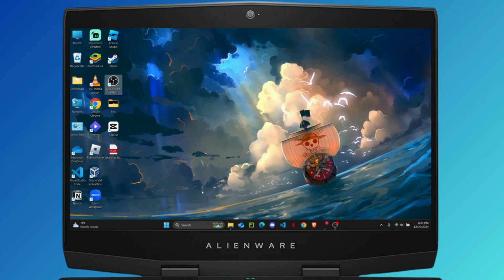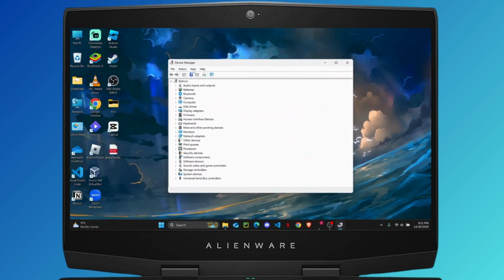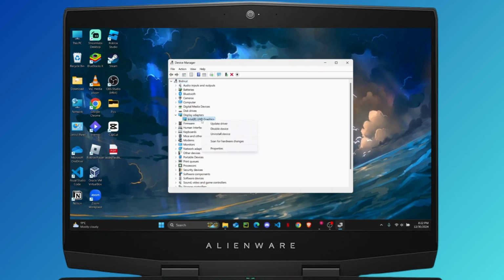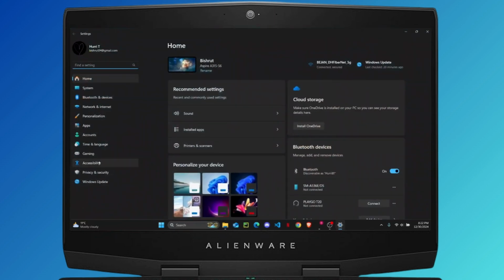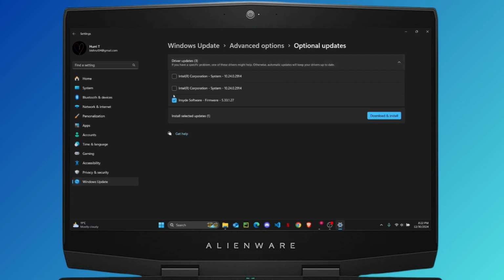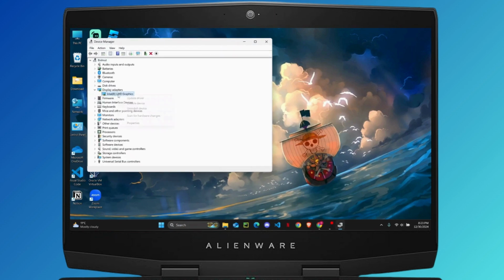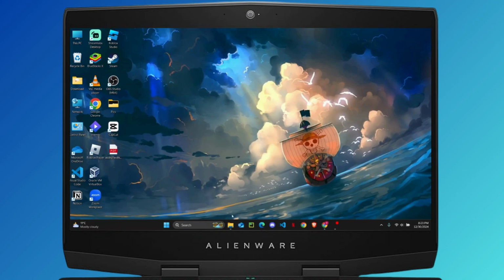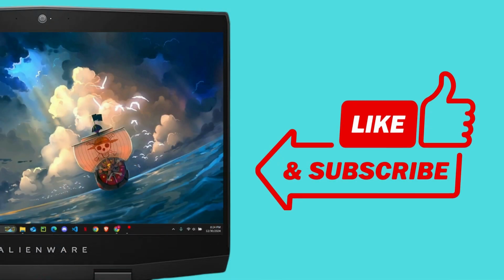How to Fix Nvidia Graphics Card Not Detected on Windows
Learn how to fix the issue of your Nvidia graphics card not being detected on Windows in this step-by-step guide. Whether you're facing problems with your Nvidia GPU not showing in Device Manager or the issue occurred after an update, we've got you covered with simple troubleshooting steps.

In this video, you'll discover how to fix Nvidia graphics card detection issues on Windows. You'll also learn how to troubleshoot the Nvidia graphics card not detected after update and how to ensure your Nvidia GPU is properly recognized in Device Manager.

0:25 Step 1: Check Device Manager
1:00 Step 2: Update Graphics Drivers
1:40 Step 3: Troubleshoot Nvidia GPU Detection